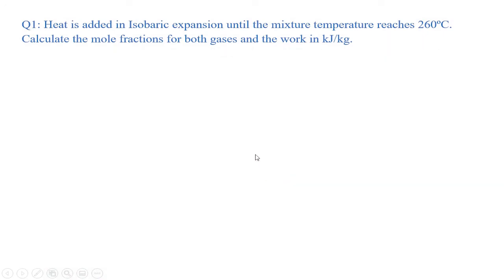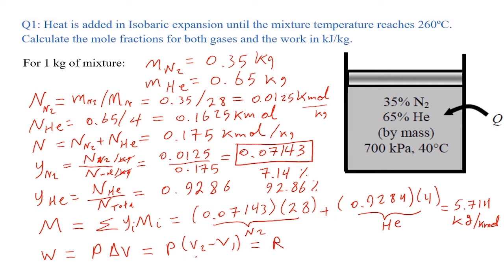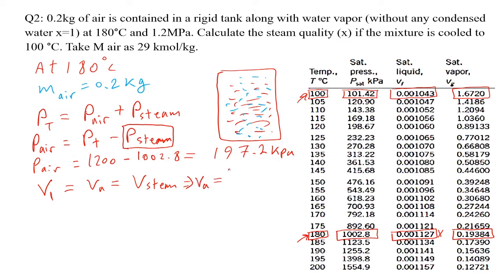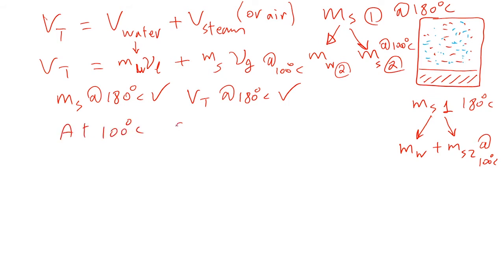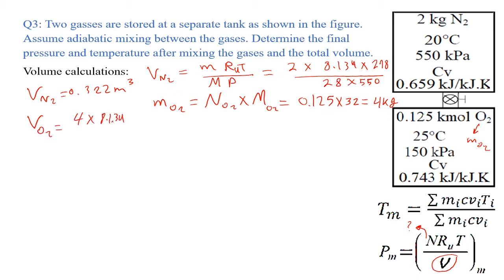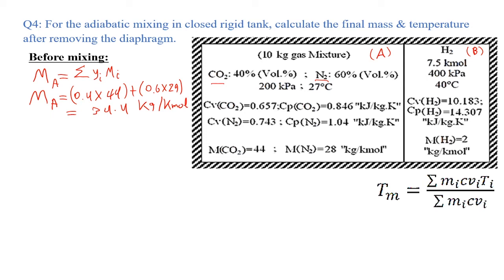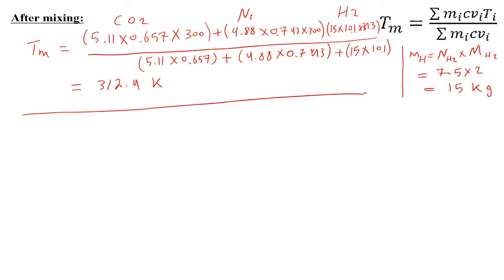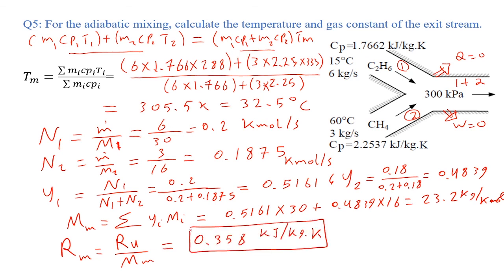Tutorial 1: Applied Thermodynamics (Gas mixtures)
Tutorial for mechanical engineering students 3rd year in Universiti Sains Malaysia (USM)